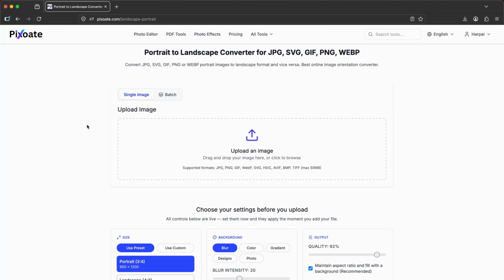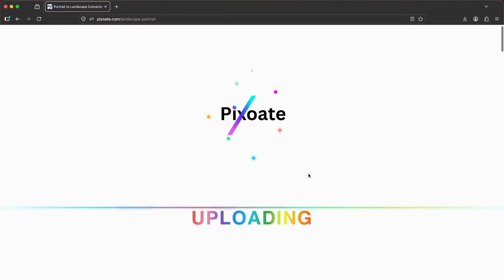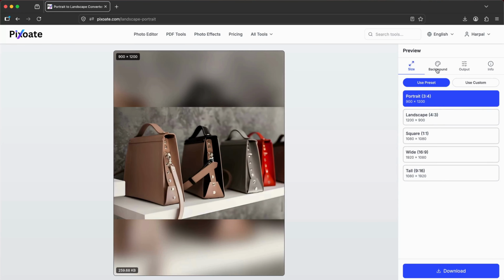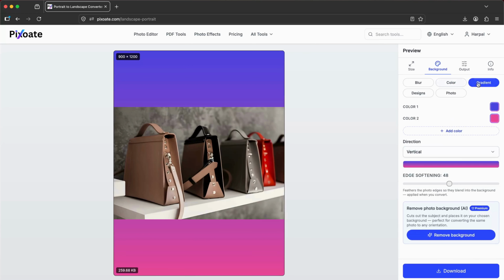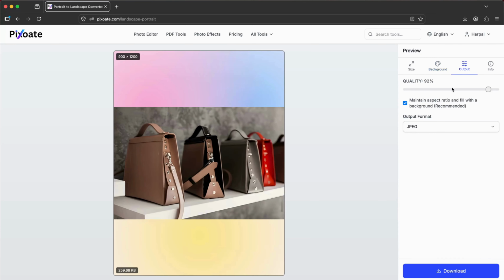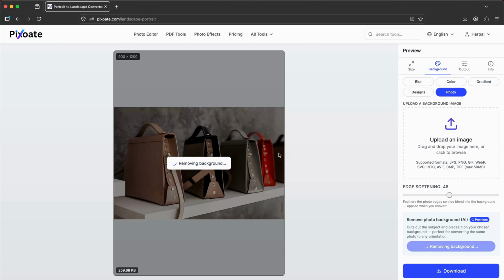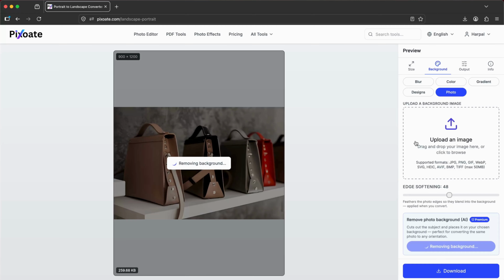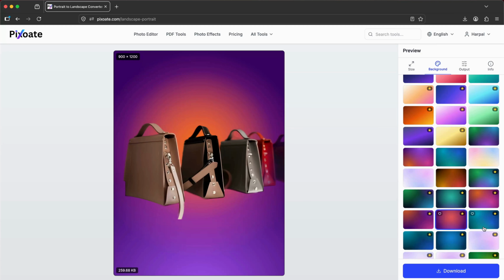Convert Landscape to Portrait & Portrait to Landscape Online Free Image Orientation Tool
Need to convert a landscape image into portrait, or a portrait image into landscape? In this tutorial, you'll learn how to change image orientation online in seconds using Pixoate's free Landscape ↔ Portrait Converter.

Whether you're preparing images for Instagram Stories, TikTok, YouTube Shorts, Facebook, LinkedIn, presentations, websites, or printing, Pixoate makes it fast and easy.

✅ What you'll learn:
• Convert landscape to portrait
• Convert portrait to landscape
• Change image orientation instantly
• Live preview before downloading
• Supports JPG, PNG, GIF & WebP
• Maintain image quality
• No software installation
• Works directly in your browser

Perfect for:
✔ Content Creators
✔ Social Media Managers
✔ Photographers
✔ Students
✔ Designers
✔ Bloggers
✔ eCommerce Sellers
✔ Business Owners

⭐ Why Pixoate?
• Free online image orientation converter
• Live preview before download
• Fast processing
• No signup required
• Secure uploads with automatic file deletion
• Works on Windows, Mac, Linux, Android & iPhone

Imagine. Create. Elevate.

Landscape to Portrait in Seconds | Free Online Image Converter
Convert Portrait to Landscape Without Cropping | Free Tool
Change Photo Orientation Online | Landscape ↔ Portrait
Make Landscape Photos Vertical for Instagram, TikTok & Shorts
Convert Horizontal Images to Vertical Without Photoshop
Best Free Landscape to Portrait Converter Online